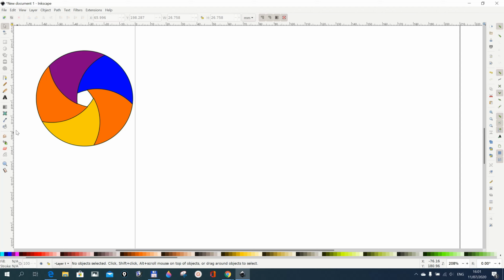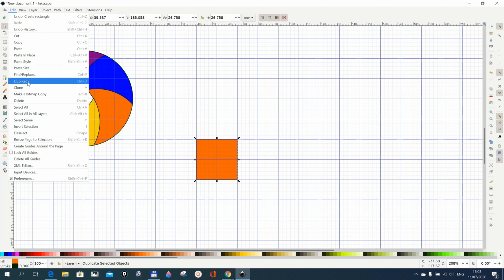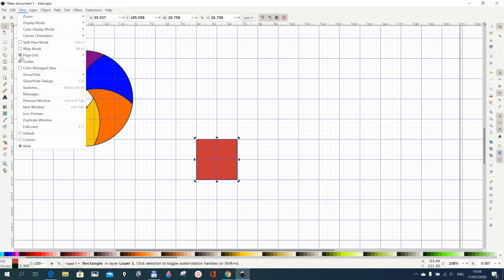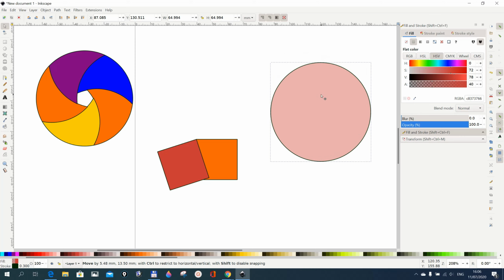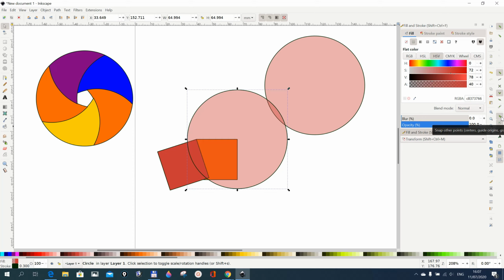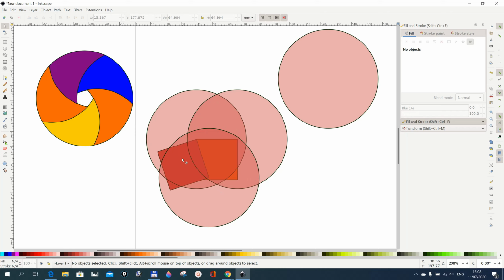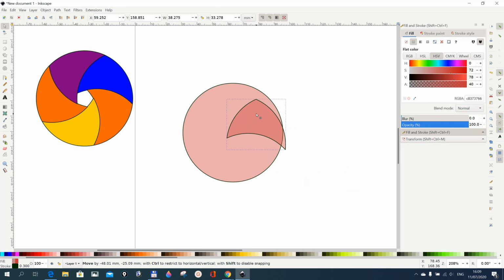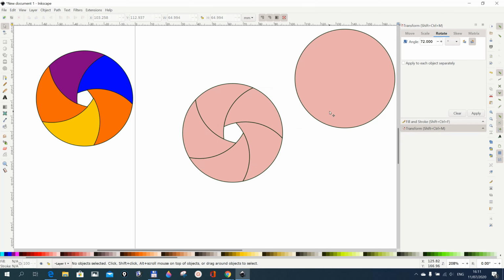Inkscape Youtube Tutorial. Inkscape 1.0 Tutorial. Five Segment Logo. Beginners Logo Ideas.Easy .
Inkscape Tutorial, Inkscape Lesson.  Beginners 5 segment Logo.
I am using Inkscape 1.0. Inkscape Logo Ideas